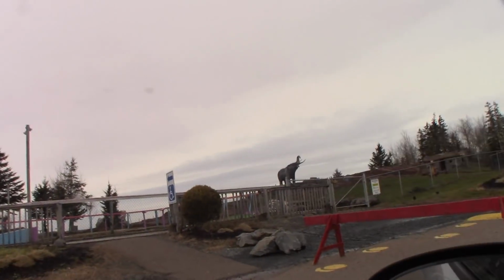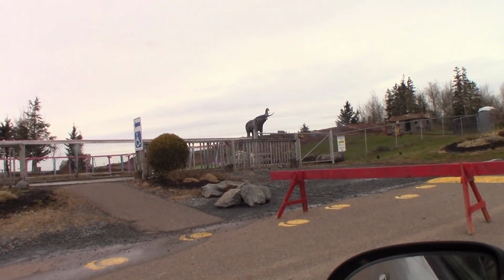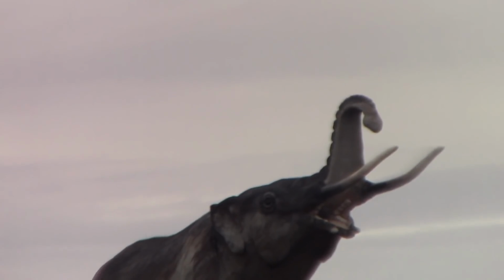THE BIG ELEPHANT IN THE ROOM